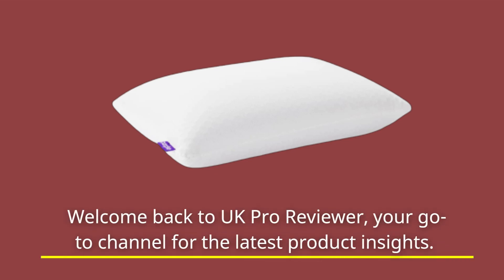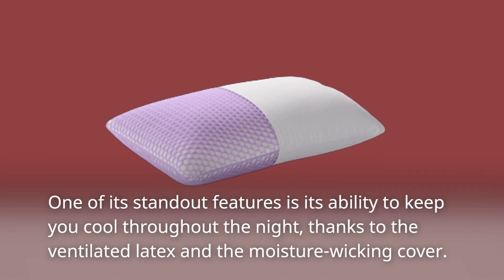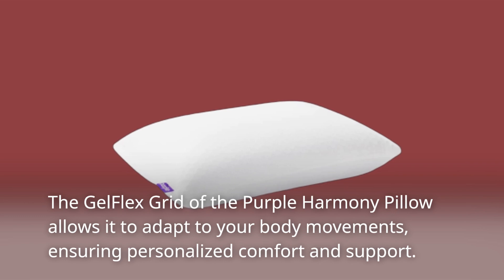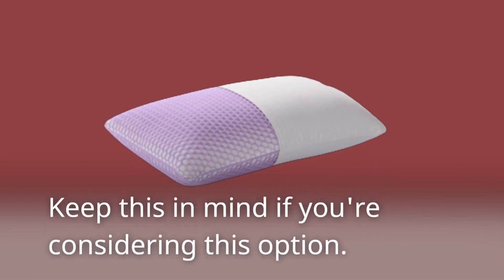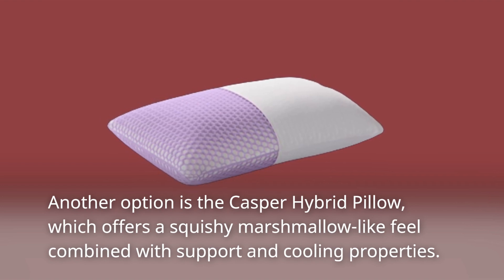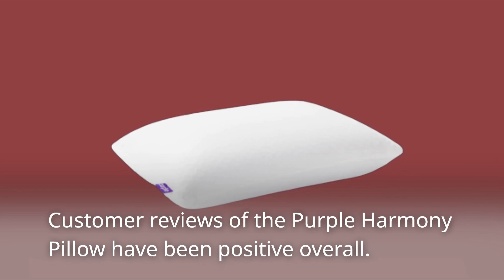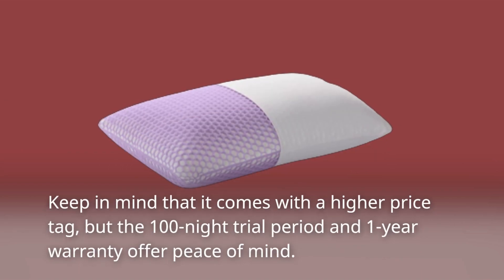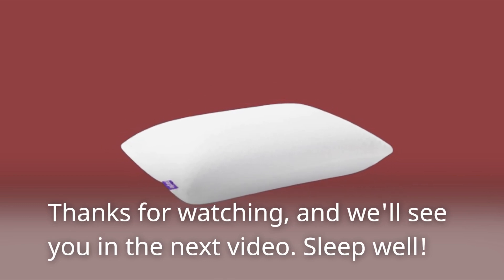Purple Harmony Pillow Review: Your Ultimate Sleeping Companion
Amazon Product Name : Purple Harmony Pillow

Welcome to our Purple Harmony Pillow review! In this video, we'll be diving deep into the world of sleep comfort and exploring the features of the Purple Harmony Pillow. Join us as we uncover the unique design elements that set this pillow apart from traditional options. Discover how the Purple Harmony Pillow's innovative Purple Grid technology provides optimal support and pressure relief for a restful night's sleep. We'll discuss its breathable and temperature-neutral materials, ensuring a cool and comfortable sleep environment. Experience the customizable nature of the pillow as we explore its adjustable loft and firmness options, allowing you to personalize your sleep experience. We'll also discuss the pillow's hypoallergenic properties and easy maintenance. Whether you're a back, side, or stomach sleeper, this review will provide valuable insights into the benefits of the Purple Harmony Pillow. Join us as we uncover the secrets to a truly harmonious sleep with the Purple Harmony Pillow!